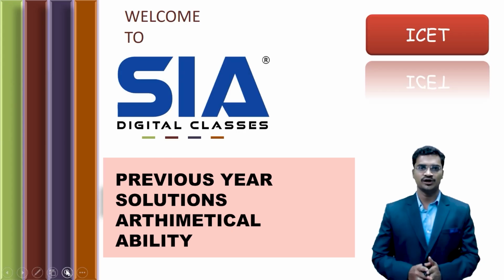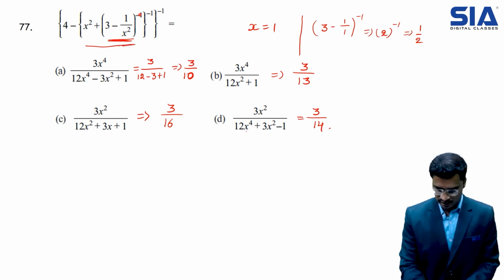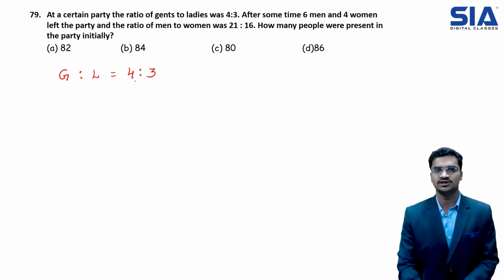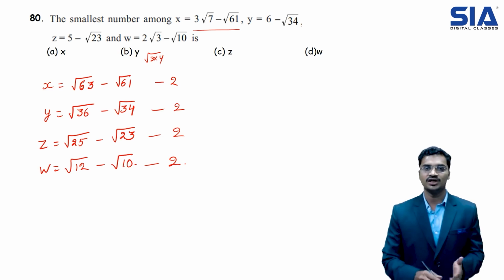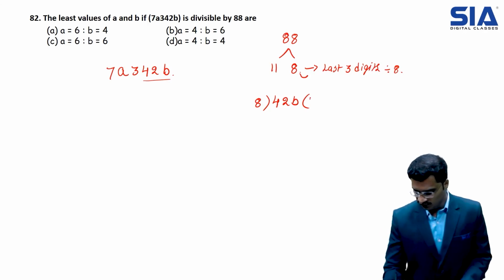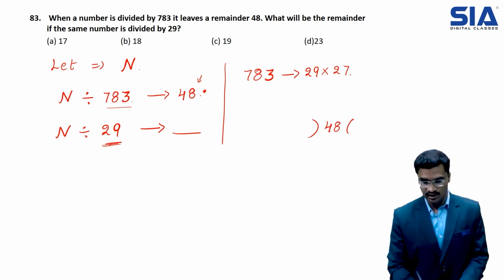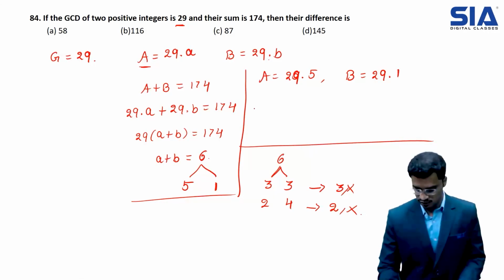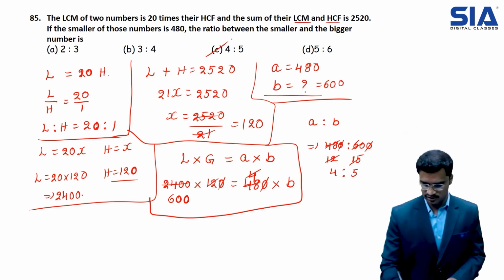Previous Year Question Paper Q76-Q85 || Arithmetical Ability